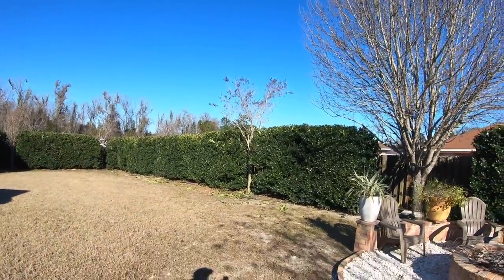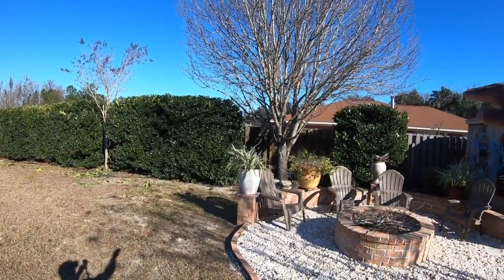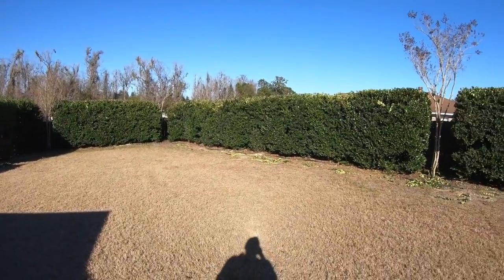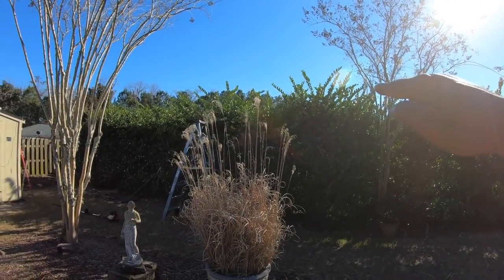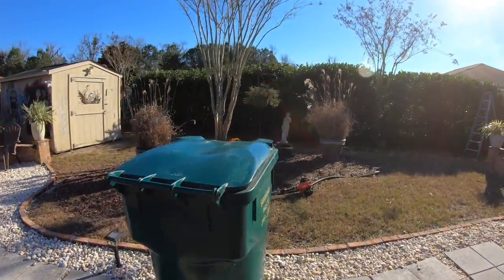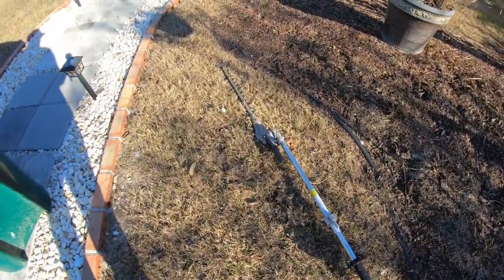3 hours of Overgrown 12 ft hedge trimming in under 7 minute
Blades of Grass Lawn Care will show you how we trim our backyard hedges that took me 3 hours in under one minute